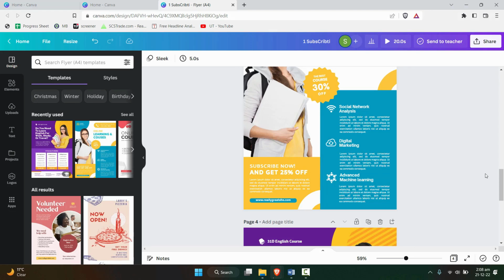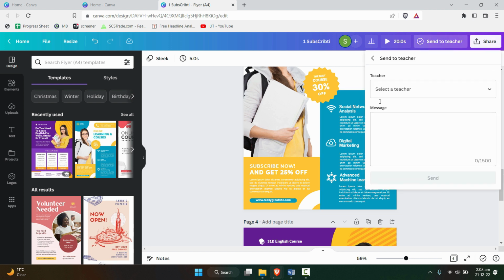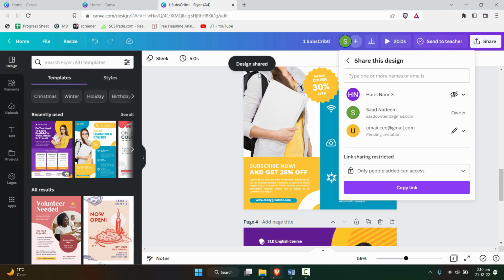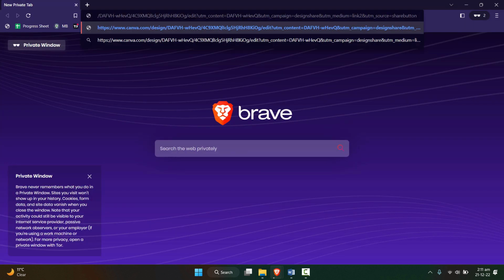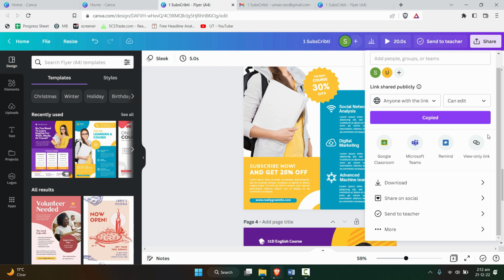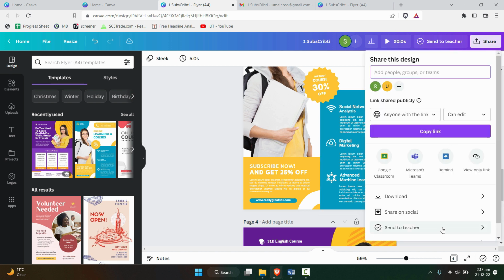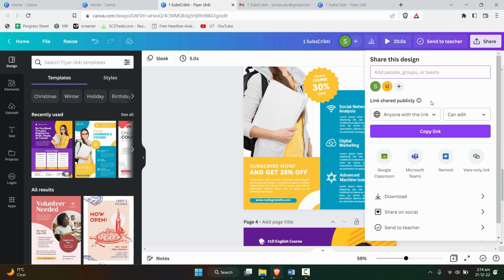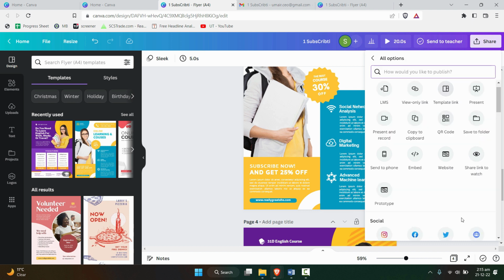51. Unlocking Canva Sharing: Tips, Tricks, and Best Practices!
Hey there, design enthusiasts! Are you ready to explore the amazing sharing options in Canva? Look no further! In this tutorial, I'll walk you through everything you need to know about sharing your Canva designs effortlessly. Whether you want to collaborate with team members, share your creations on social media, or embed them on your website, I've got you covered. From adjusting sharing settings to understanding privacy controls, I'll demystify it all. Plus, I'll share some insider tips and best practices to make your sharing experience even smoother. So grab your favorite beverage and let's dive into the world of Canva sharing together!
If you have any questions or topics you'd like me to cover in future videos, drop them in the comments below. Happy designing and sharing!